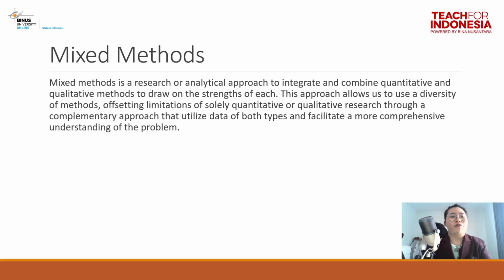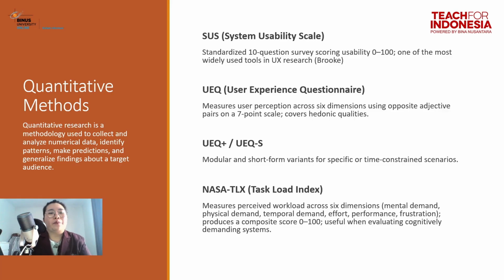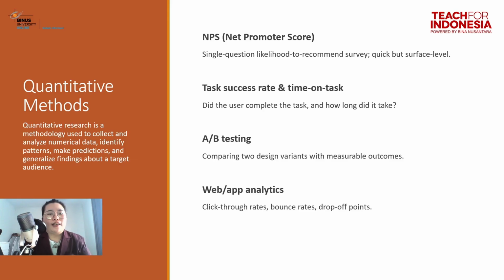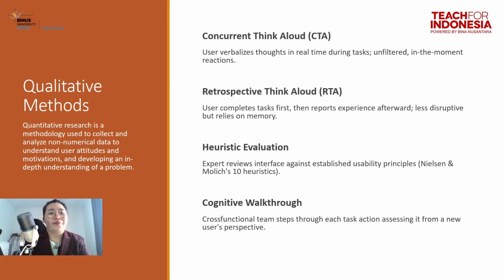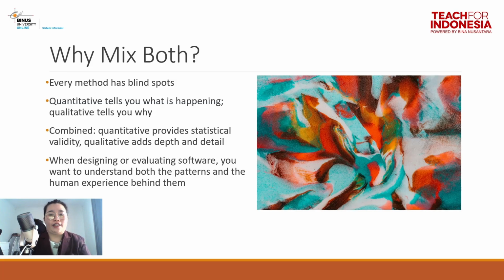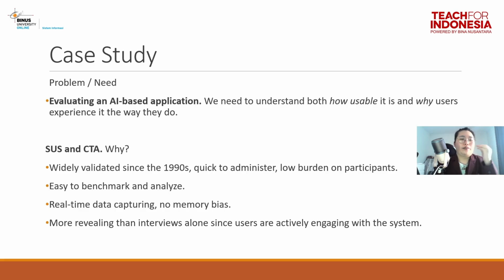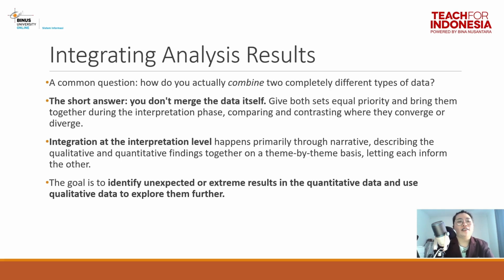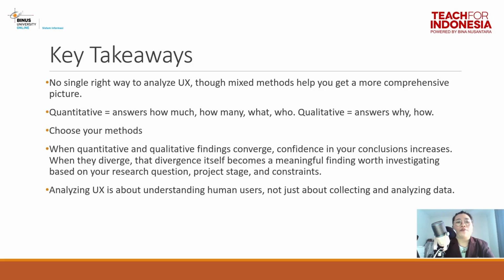Mixed Methods for UX Analysis